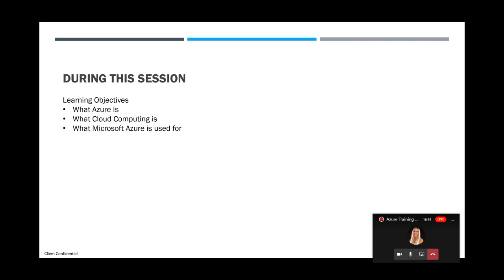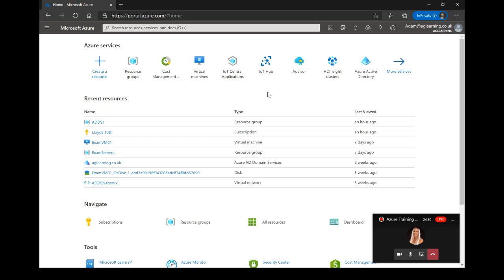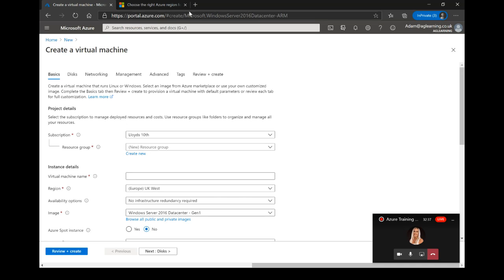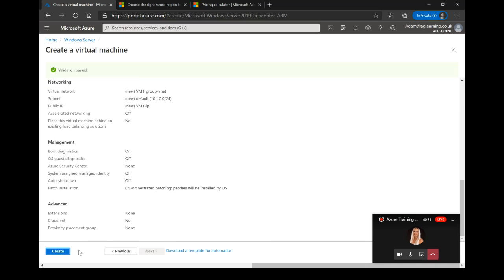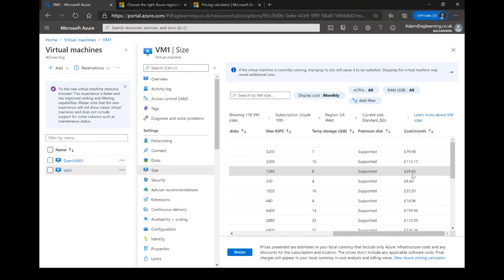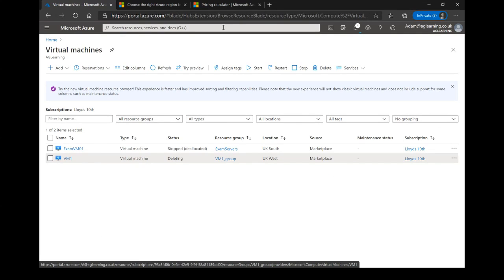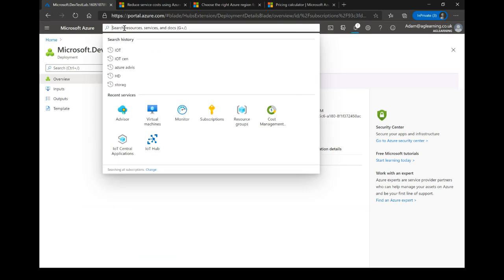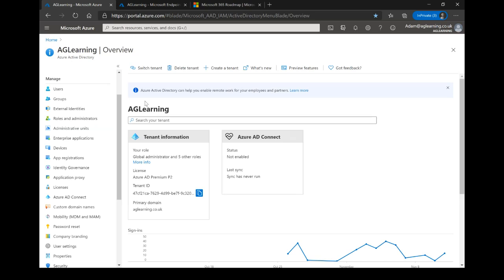Azure Training Taster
Want your technical staff to have more training on Azure services? Take a listen to our free training taster session targeted at your technical staff to support your managed of Azure in house.